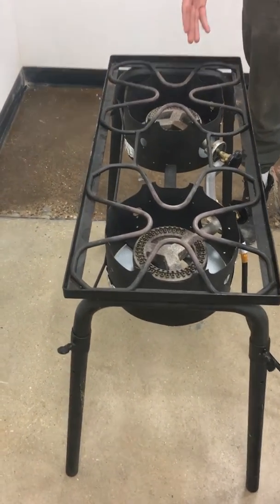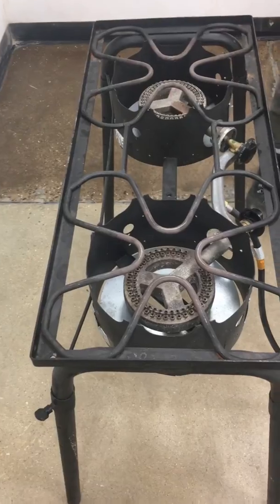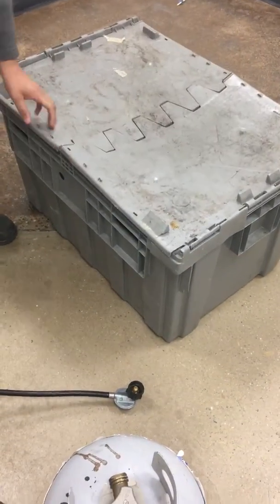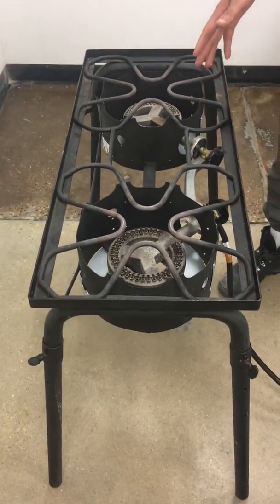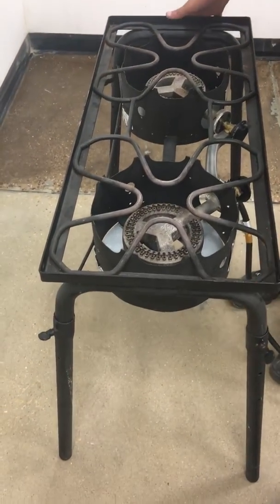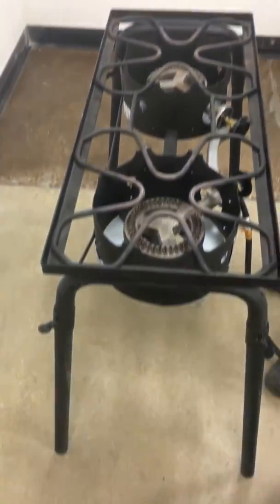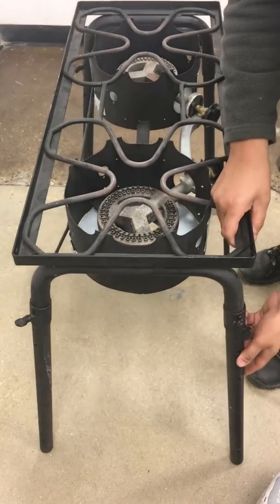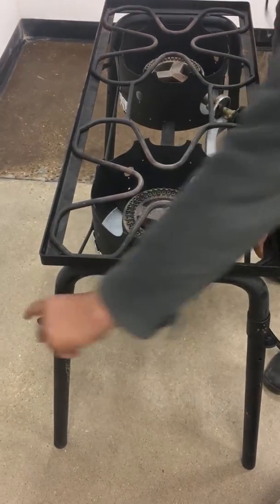Double burners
How to operate a double burners